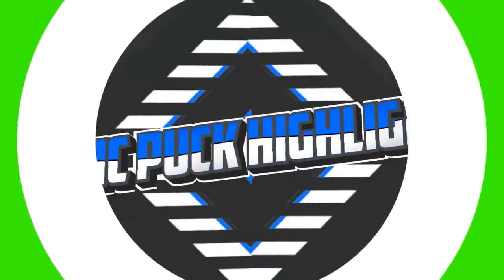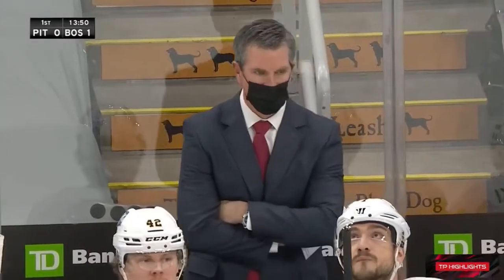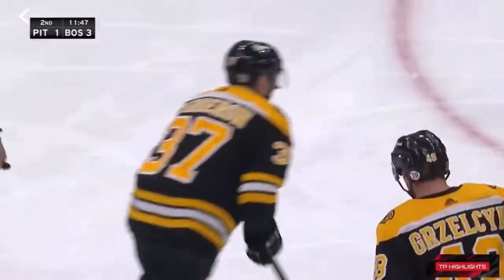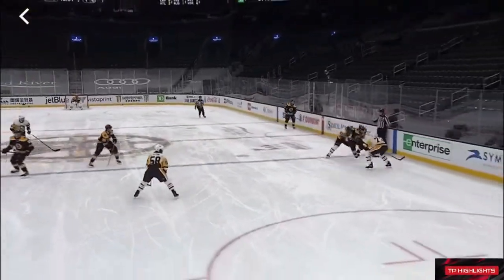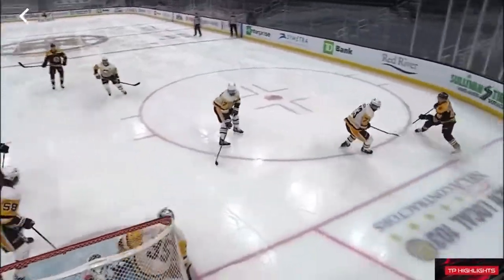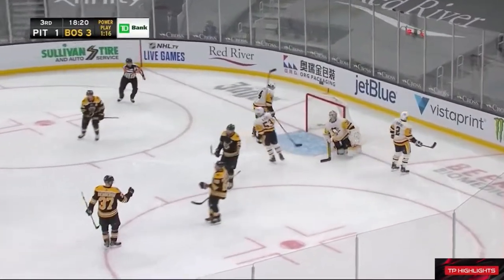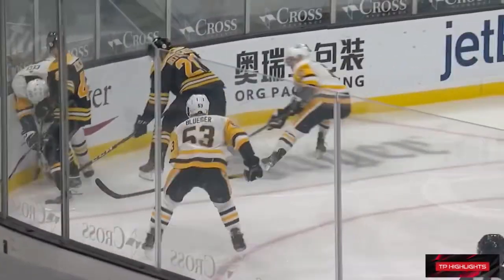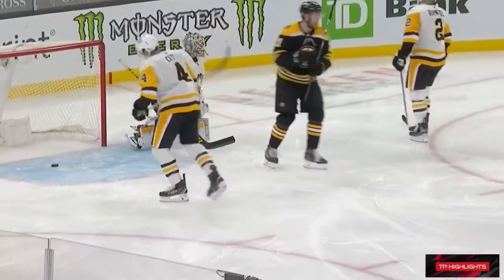NHL Highlights | Pittsburgh Penguins @ Boston Bruins | 01/2021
Broadcast sportsnet